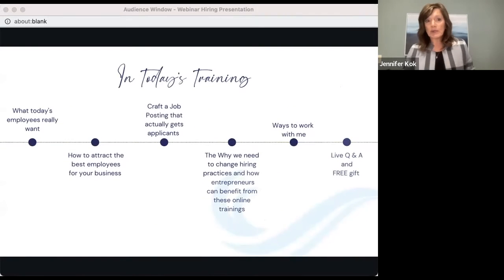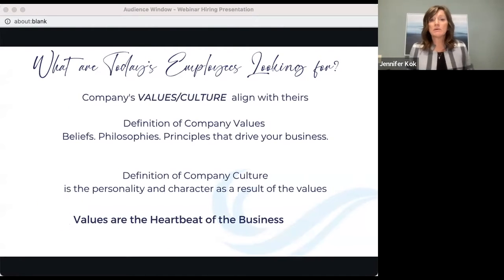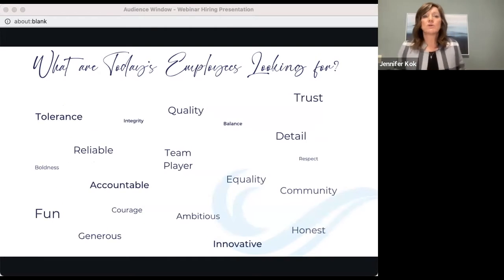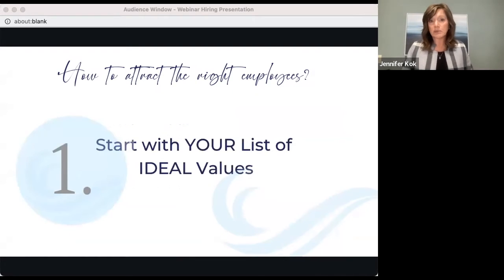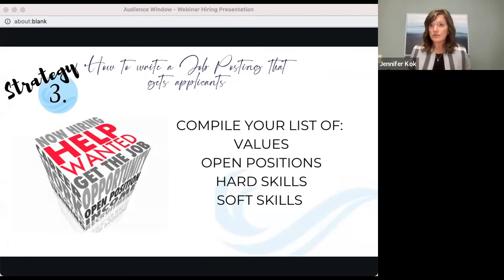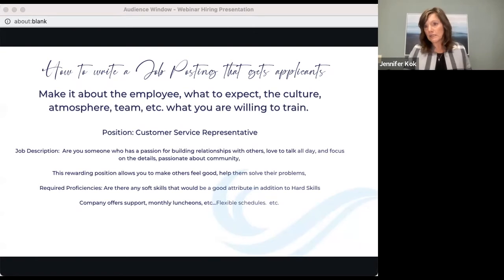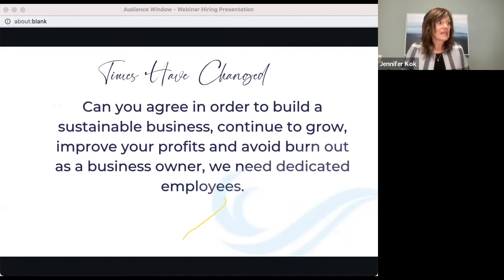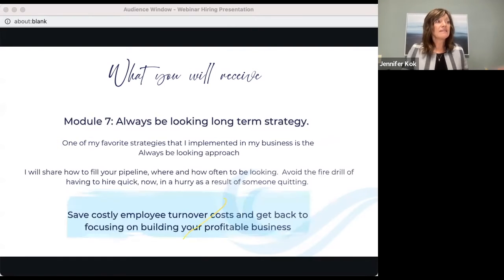Webinar Replay 3 Strategies to Attract Dedicated Employees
Are you a small business owner that is tired of doing all the things because you do not have the right employees in place?

Do you feel like you have tried everything to find dedicated employees and wonder where they all went?

Are you ready to grow your business and getting ready to hire?

If so, avoid costly hiring mistakes and save time with these strategies.  This is not a HR compliance course this is a course for entrepreneurs that are looking to skill up and hire smarter.

It is an employee world and if small business owners do not change the way they hire they will be constantly find themselves, hiring, interviewing, repeat.